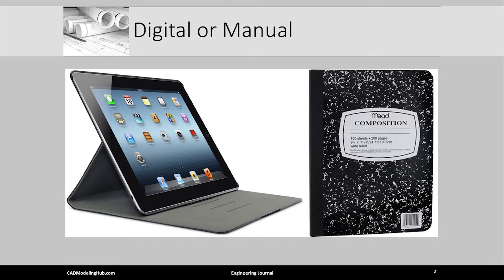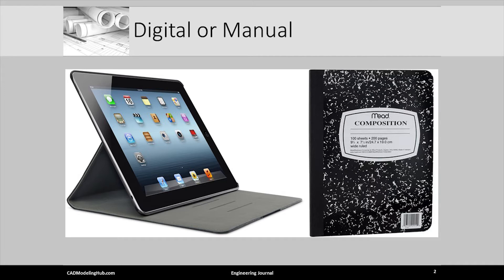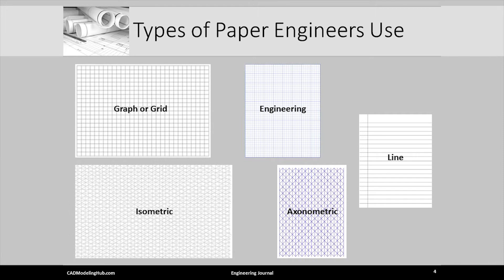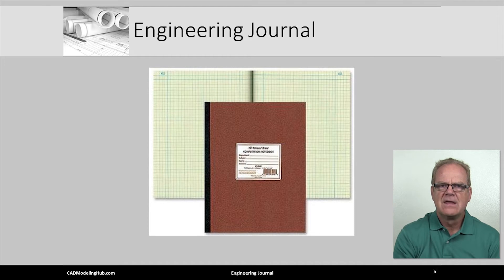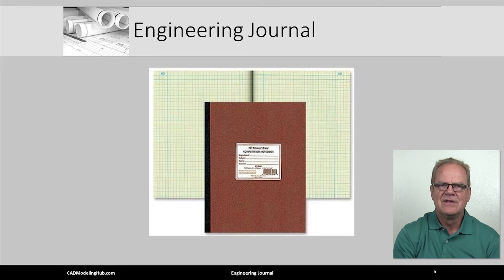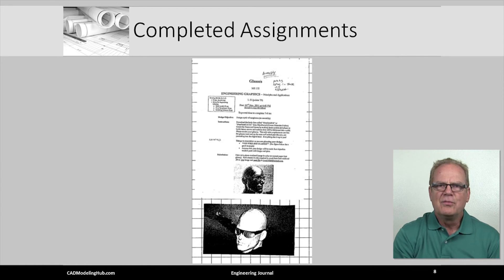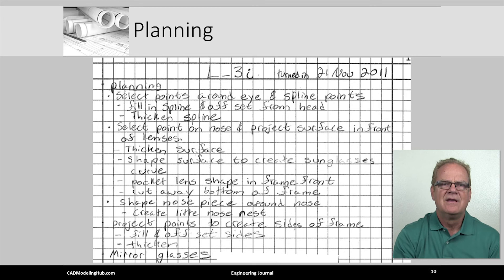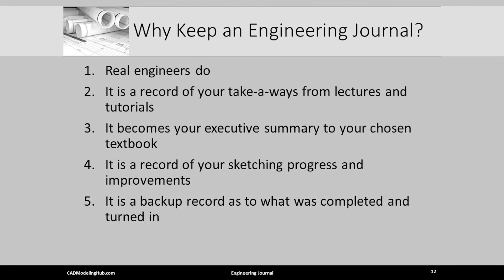Keeping an Engineering Journal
This video is called “Keeping an Engineering Journal.” It is the 4th video in the Engineering Design, Modeling and Graphics series, and is brought to you . This video instructs new and aspiring mechanical engineers, aerospace engineers, and automotive engineers in a recommended process for keeping an engineering journal over the course of this video series. Throughout the Engineering Design, Modeling and Graphics video series students are encouraged to use their engineering journal as the location for note taking, sketching, keeping time logs, etc. Topics such as engineering design, 3D design, 3D modeling and drafting will be covered in the context of mechanical components. The serious student will use their engineering journal as a quick reference not only for these videos, but also as a reference for what they gleaned from their chosen textbook. Your journal is an excellent place to capture noteworthy concepts regarding the subjects of Computer-aided Design (CAD), sometimes referred as 3D CAD, and ASME and ISO design and drafting standards.